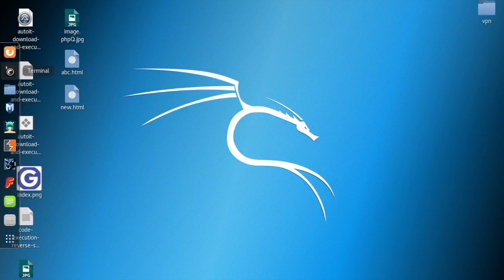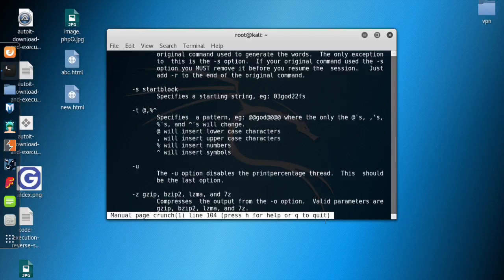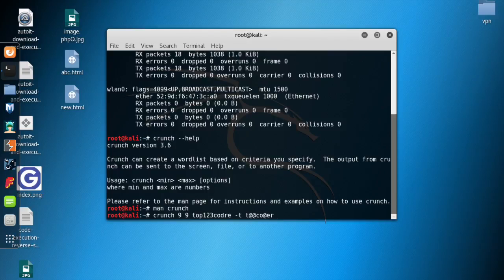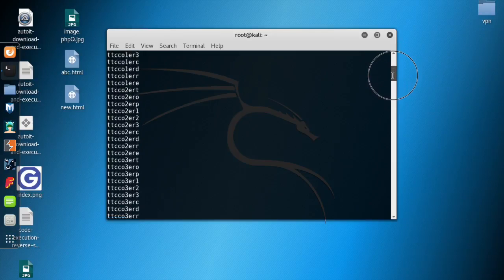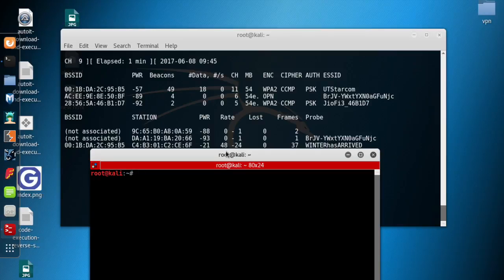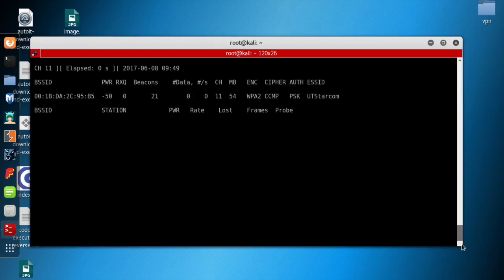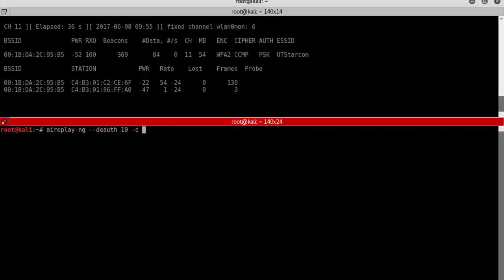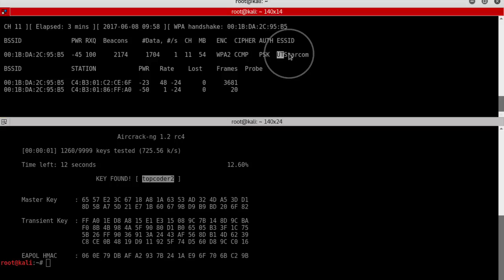Hacking wifi Passwords (wpa-wpa2) - Ethical Hacking for absolute beginners